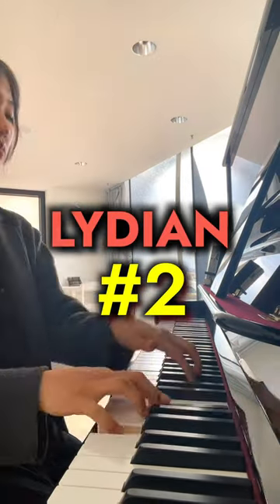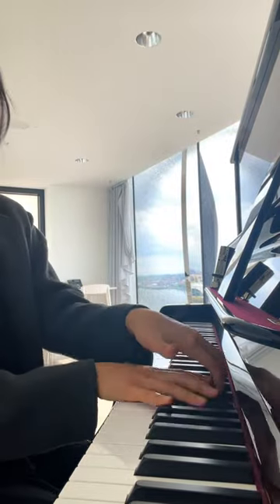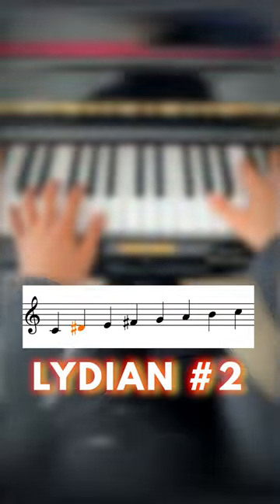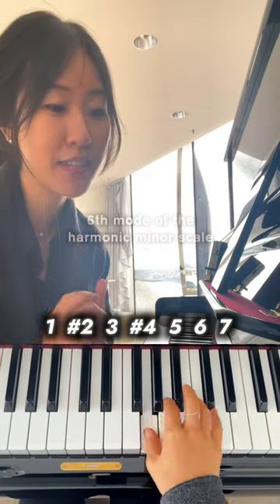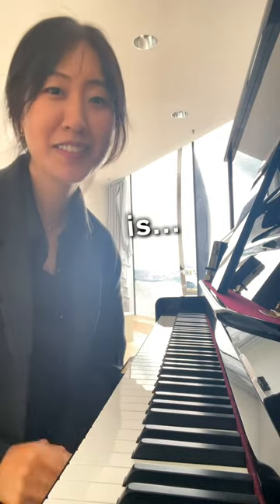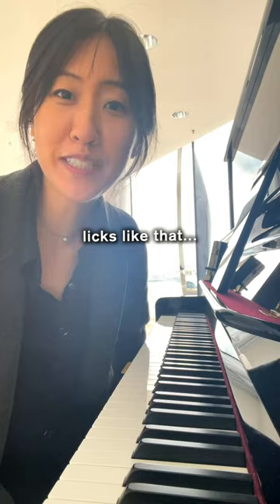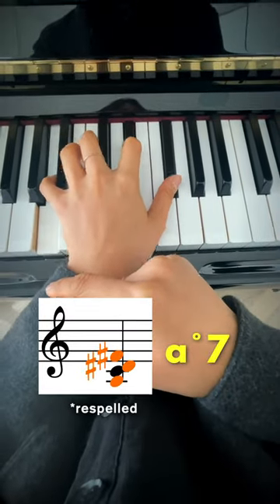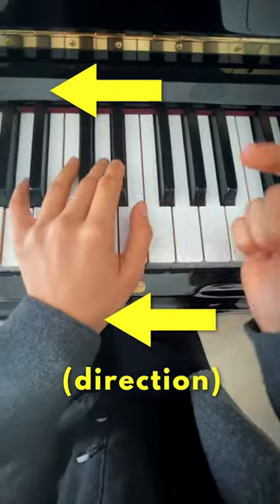Why does this sound so good?